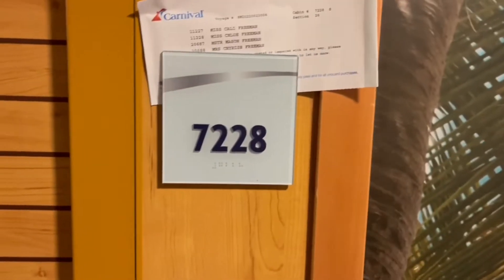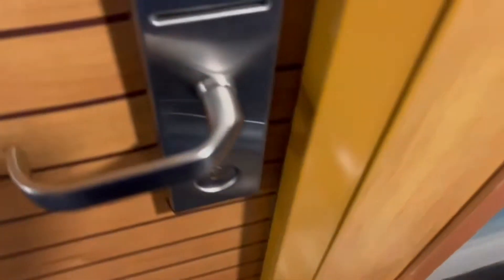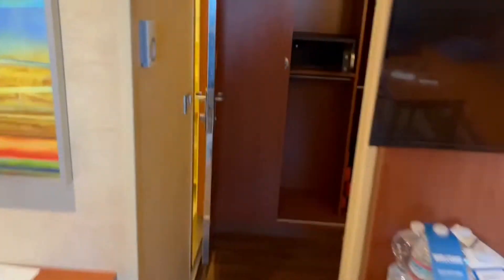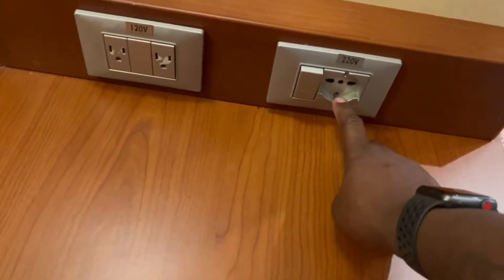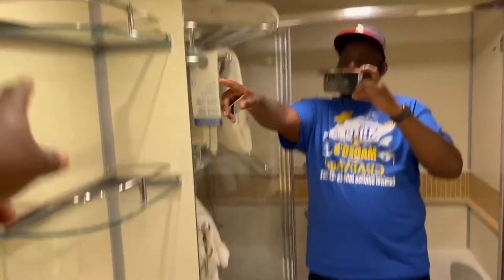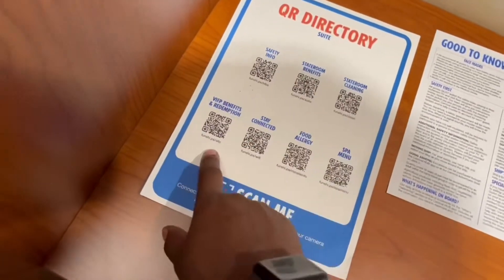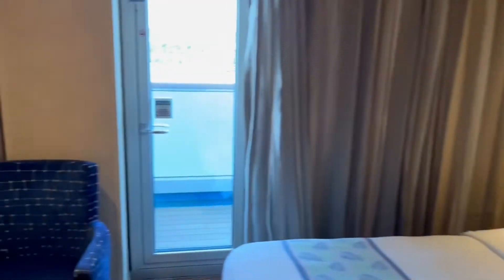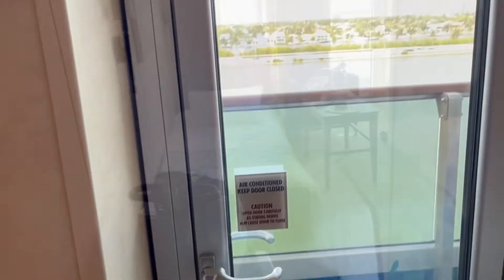Carnival Sunrise Cruise Ocean Suite Room 7228 Tour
My family and I went on Carnival Sunrise June 23, 2022 to celebrate my oldest son graduating from high school.

Follow our Business pages:

Travel
Instagram.com/ReeCeeTravel
Facebook.com/ReeCeeTravel

Custom Shirts & More
Instagram.com/ReeCeeTees
Facebook.com/ReeCeeTees